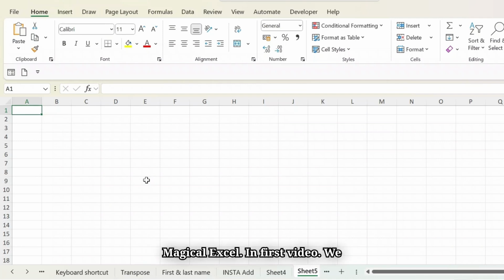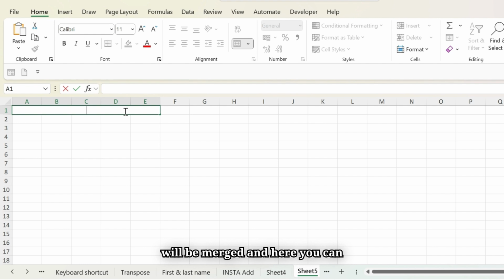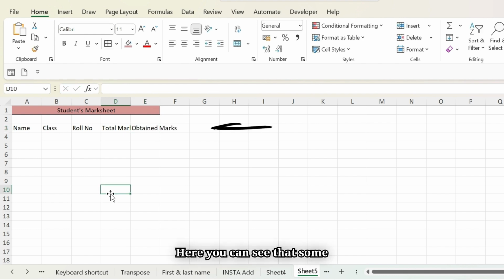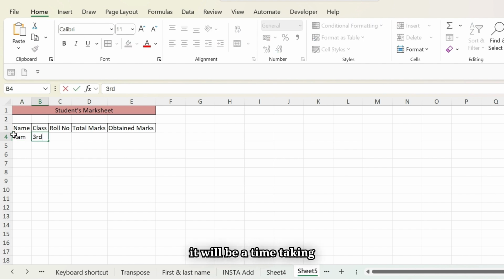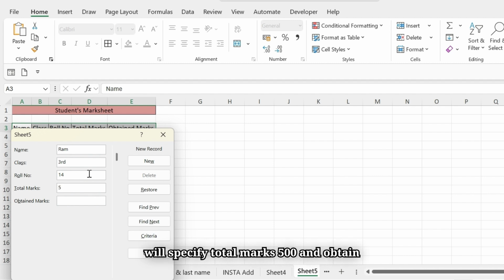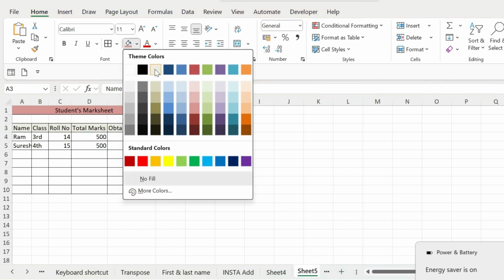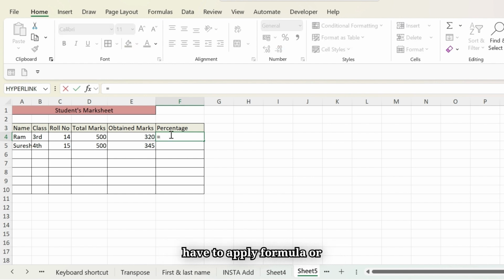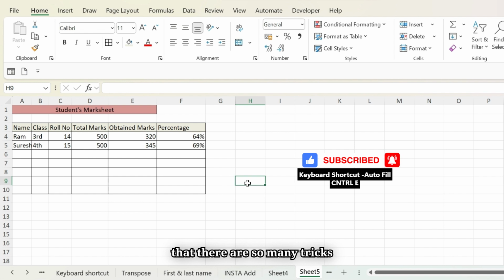Create student database from scratch l Excel shortcut keys & Percentage formula explained !!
👉 Basic Formulas & Formatting for Student Marksheet in Excel ‼️

✅Today, we are building a Student Marksheet from scratch to demonstrate the most useful tools in Excel.

✅If you are struggling with Excel formatting or formulas, this video covers everything you need to know.

✅ We will walk through the exact steps to calculate percentages, apply automatic borders, and use the format painter to make your data look professional quickly.

✔️ Key Topics Covered:

👉🏻Auto Borders
👉🏻Column width Adjustment
👉🏻Merge and center
👉🏻Format painter
👉🏻Auto Fill option in Excel
👉🏻Shortcut to open data entry form in excel